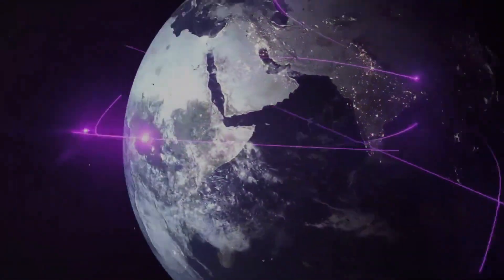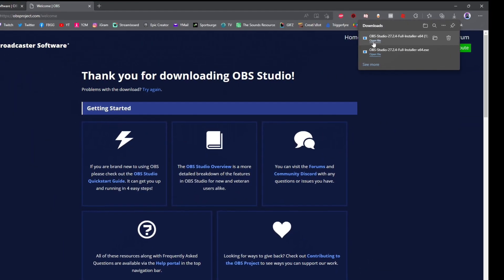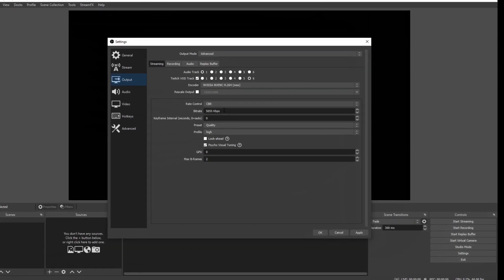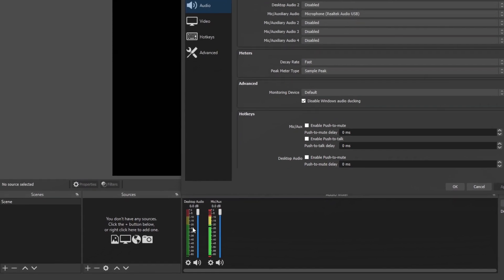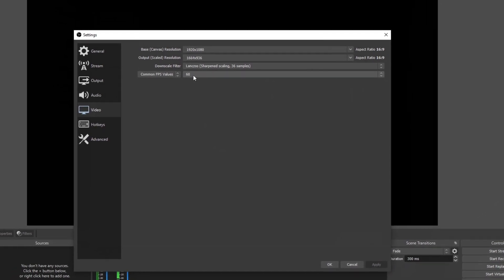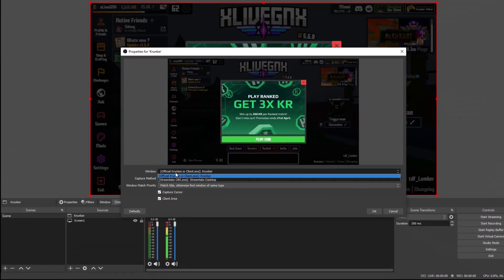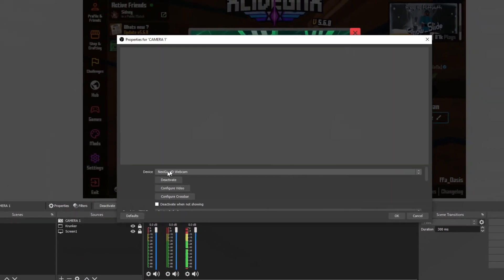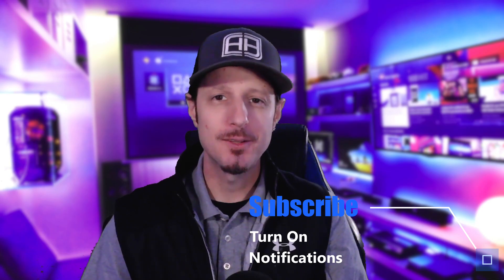Beginners Guide to Live Streaming - OBS Studio (2023)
Learn how to setup OBS Studio for your first live stream.